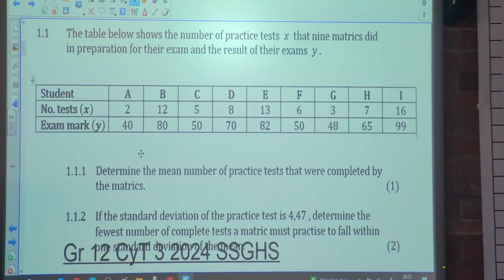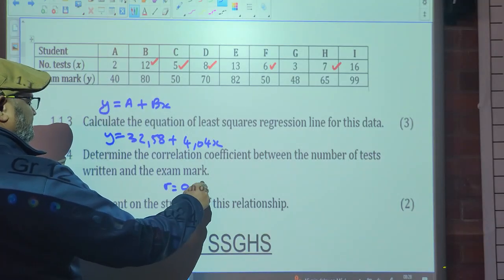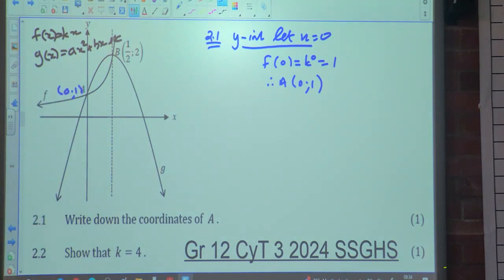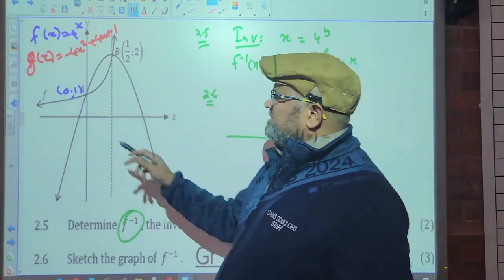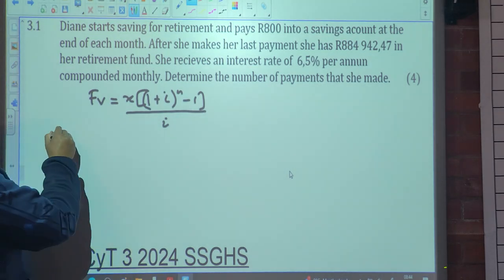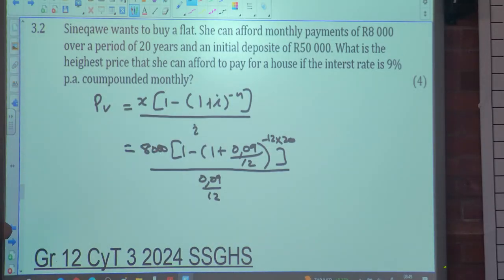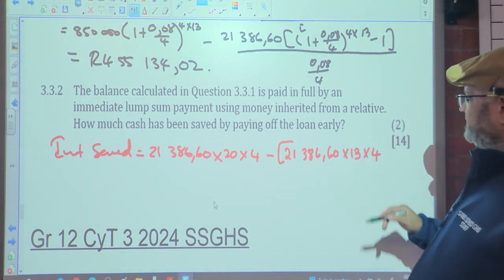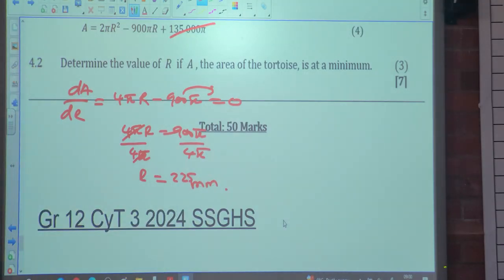Gr 12 CyT 3 2024 SSGHS